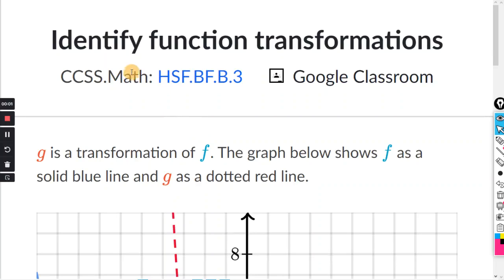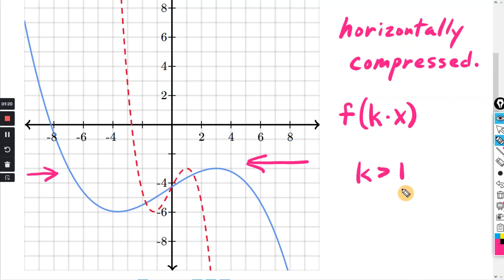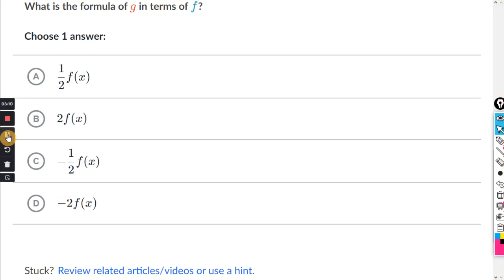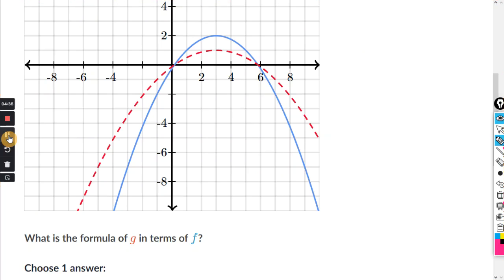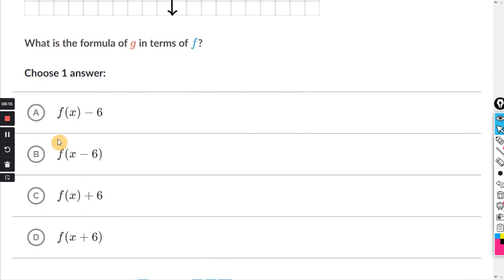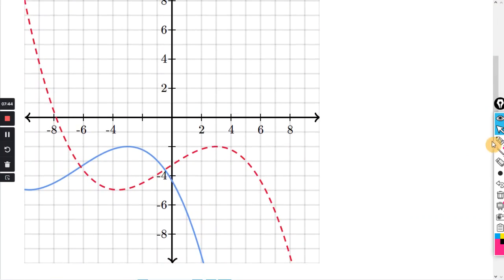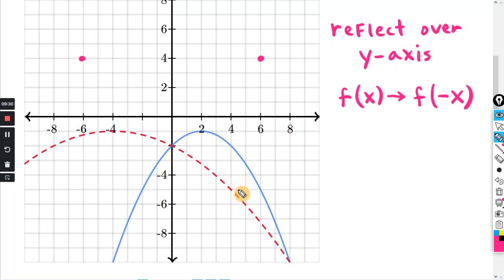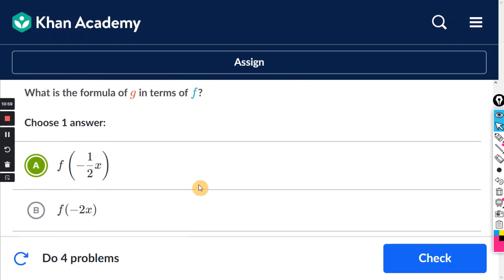Identify function transformations : Khan Academy